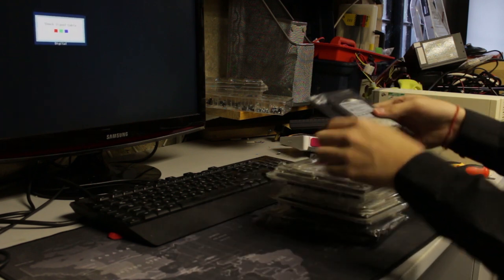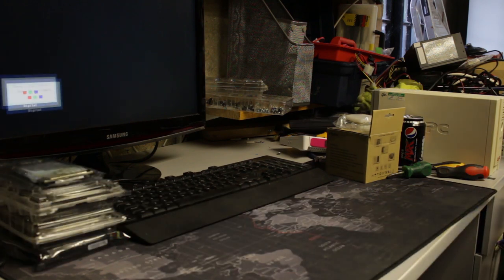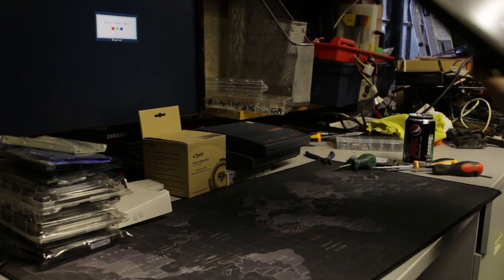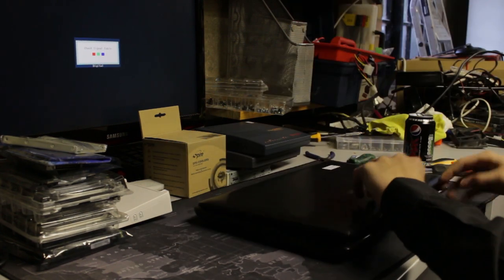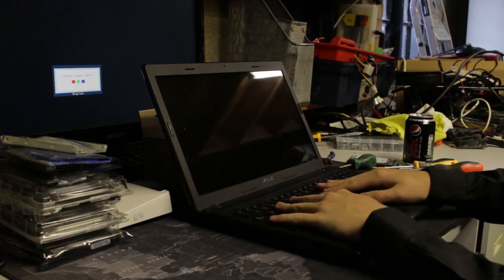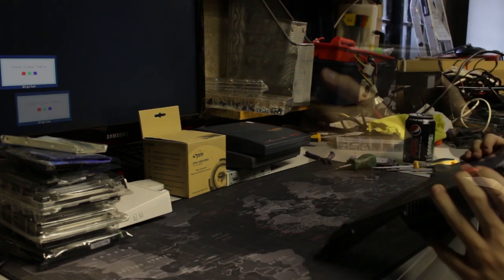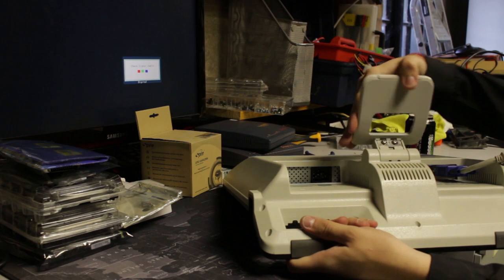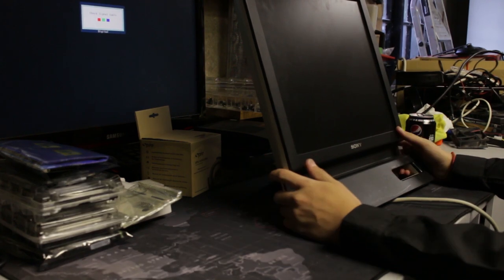INSANE Free Tech Haul! - 5x Computers, 6x Laptops, TWO i5's, And More!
►PATRONS:
SanteRaptor

Twitter and Instagram: @Techwen